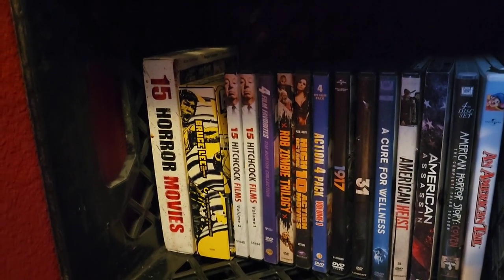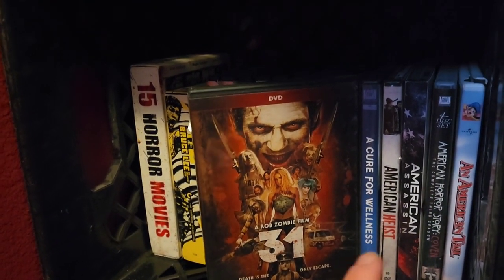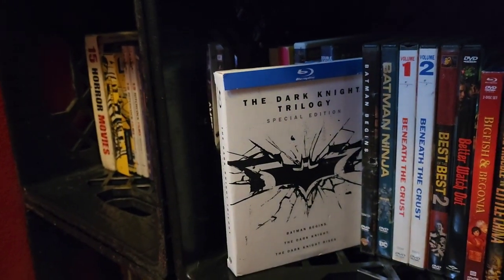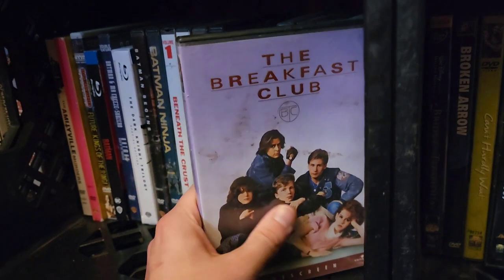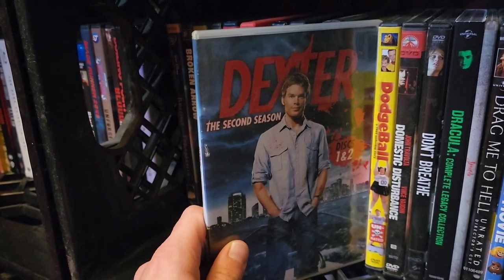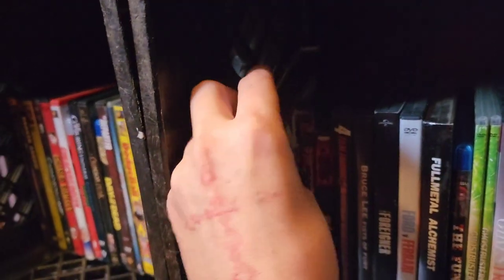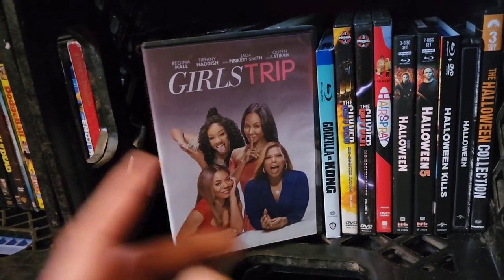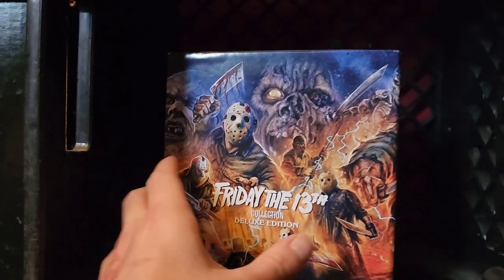My Entire Physical Media Collection pt. 1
Today I start my deep dive into my physical media collection.  DVD'S,  Blu Rays , 4k's and VHS.